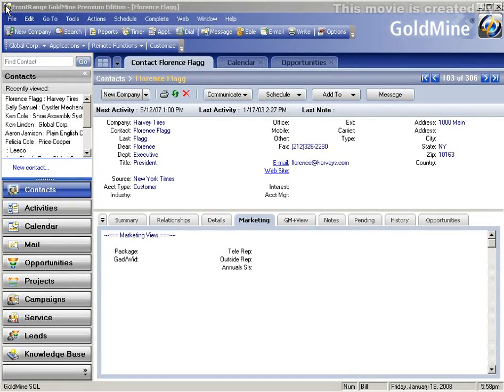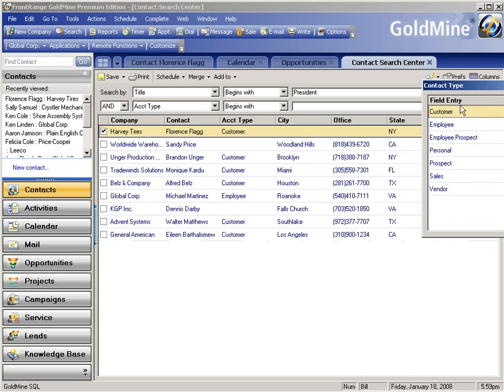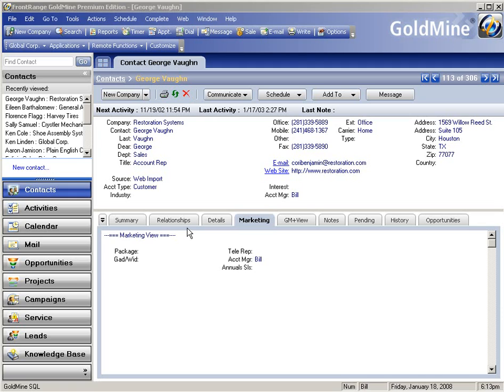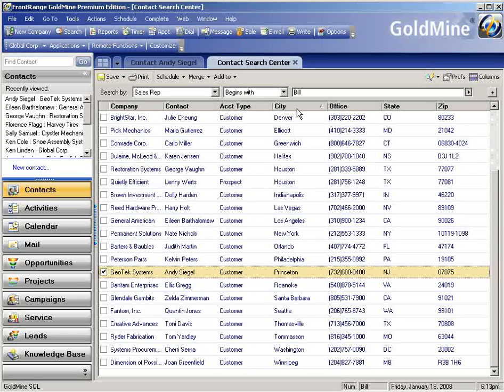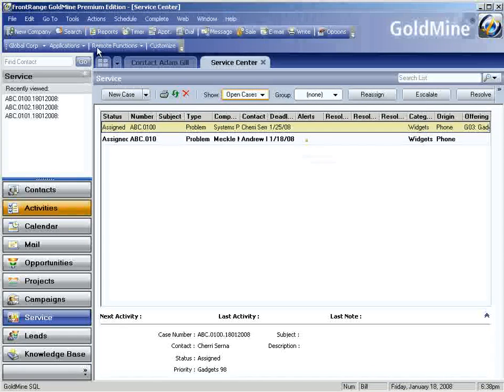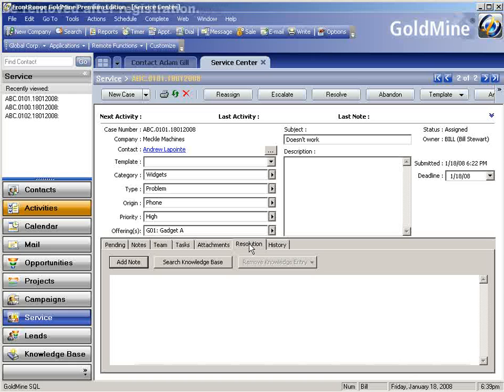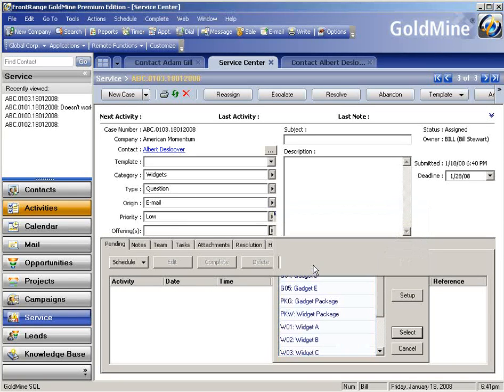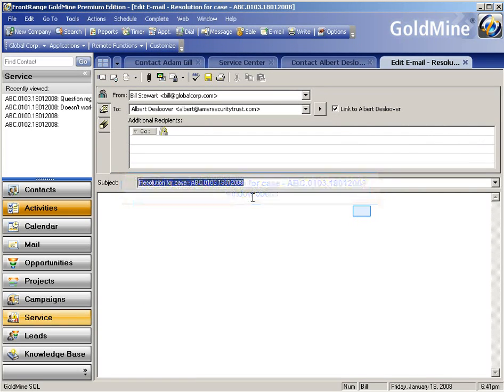GoldMine Premium Edition Demo, Part 2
Demo of GoldMine Premium Edition presented by Chad Smith of The GoldMine Blog,